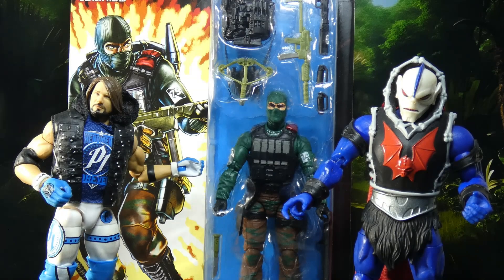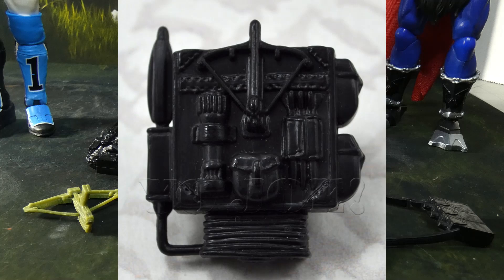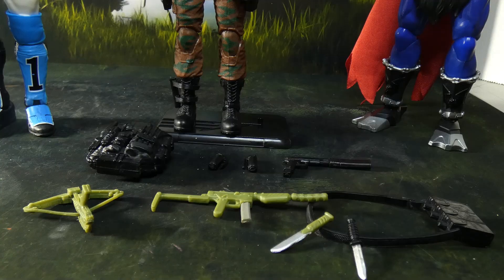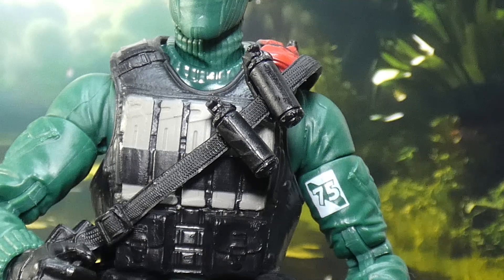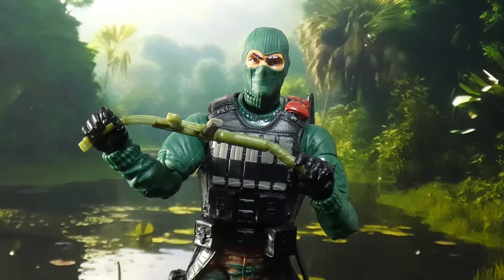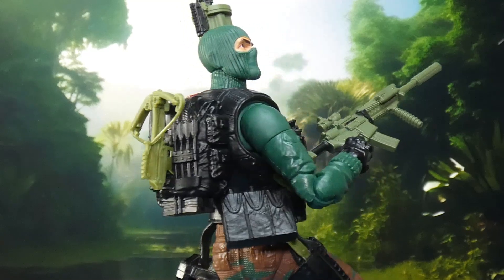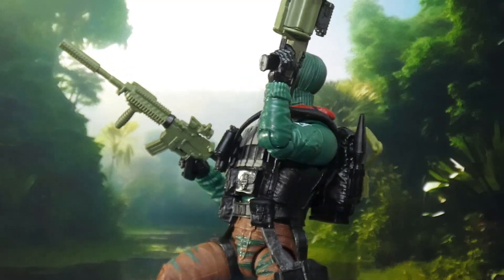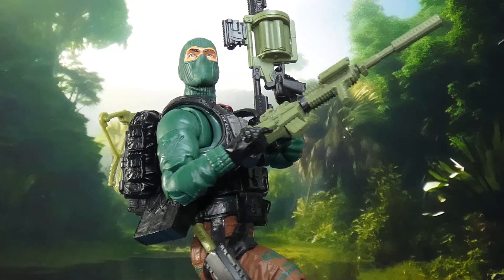Retro Beach Head GI Joe Classified staring AJ and Hordak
alex besss: call of fate
Music from Uppbeat (free for Creators!):